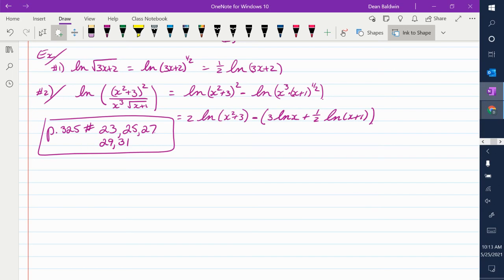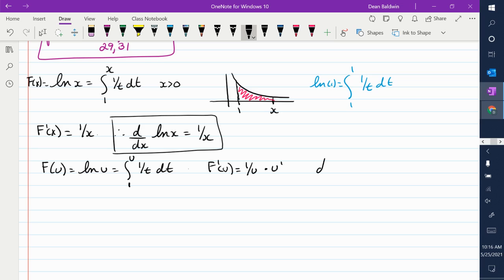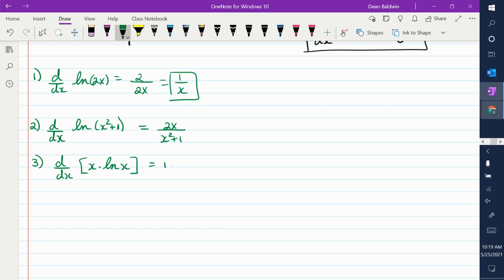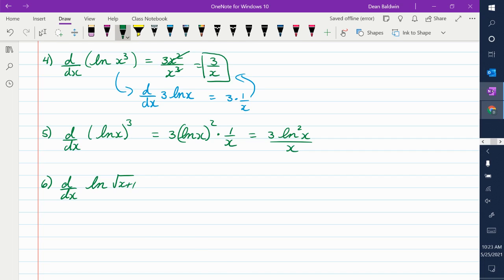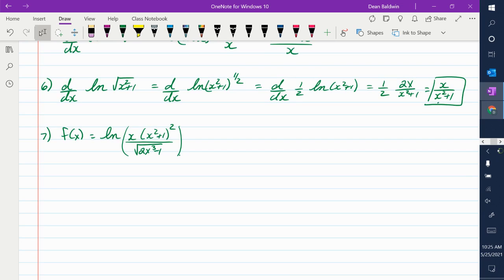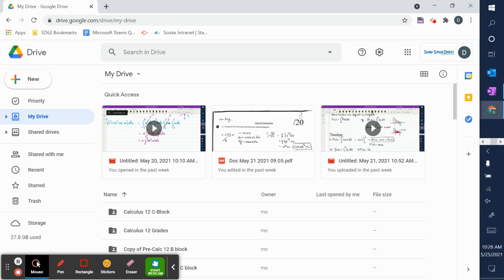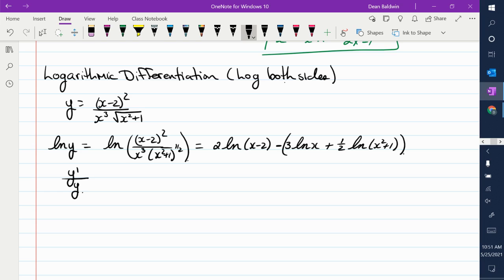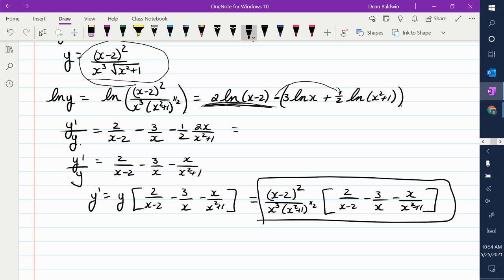Log Derivatives and Integration Part 1